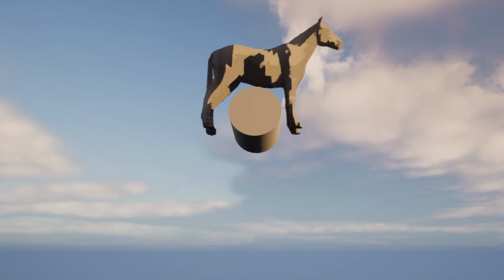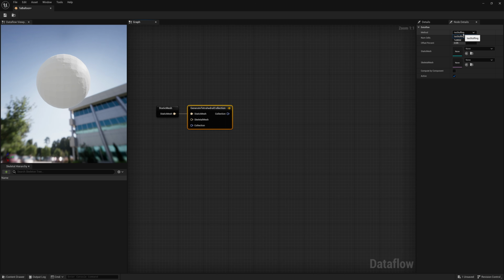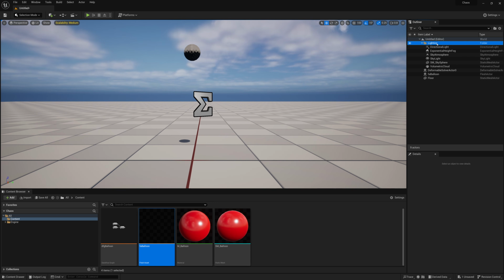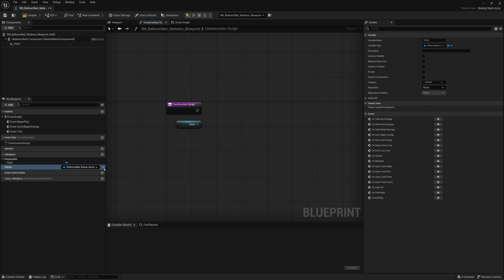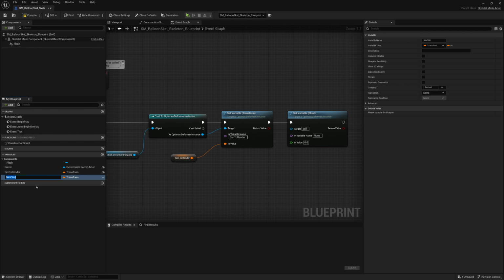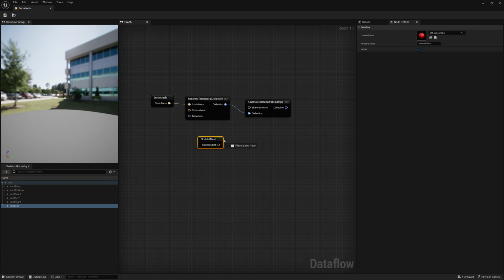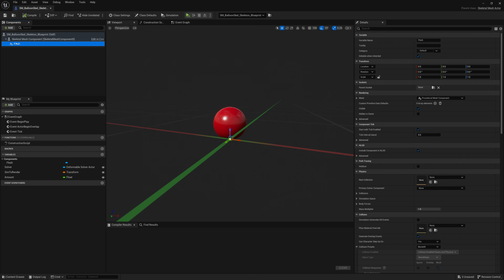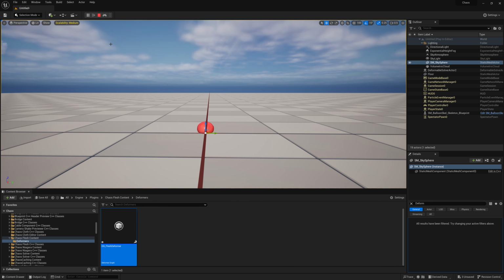Unreal Engine 5.2 - Introduction To Chaos Flesh / Softbody Physics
Topic: Unreal Engine 5.2 - Introduction To Chaos Flesh

In this video we take a look at Chaos Flesh to perform real-time softbody simulations. We will also take a look at how these simulations can be transferred onto a more detailed mesh by transferring deformations to a rig/skeletal mesh.